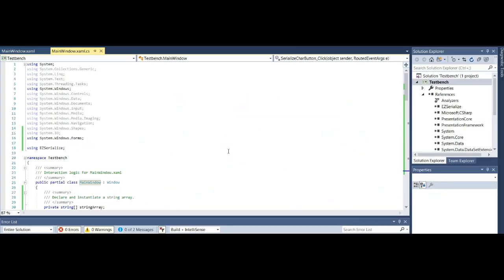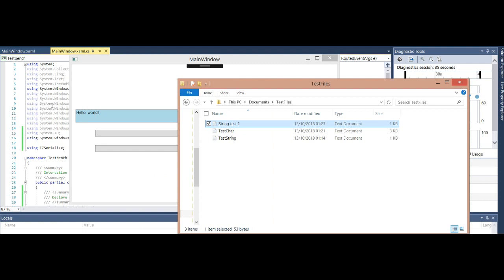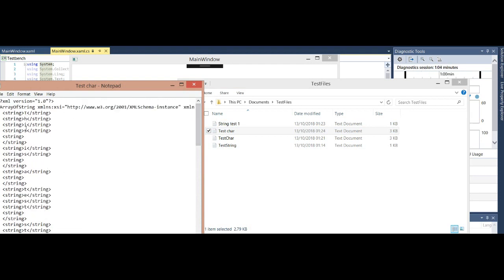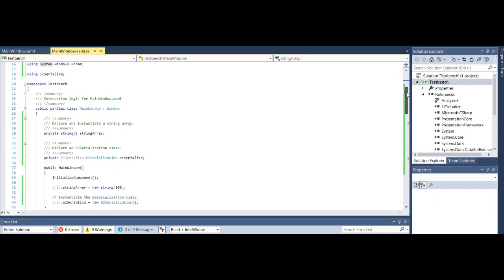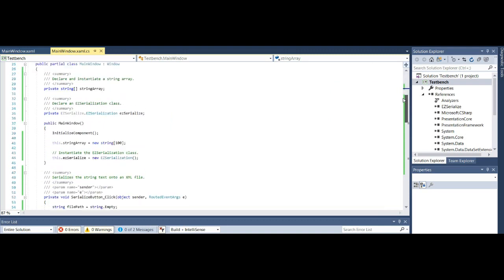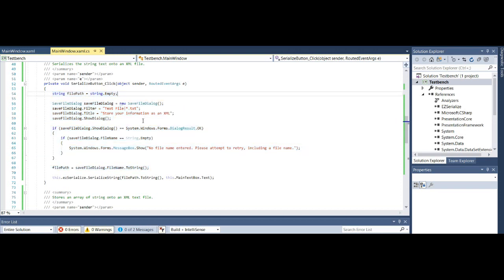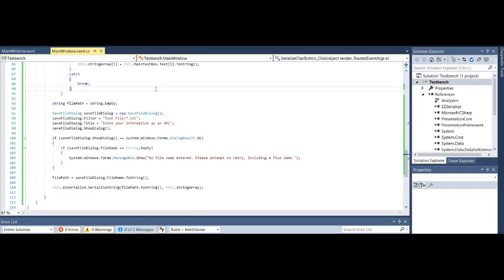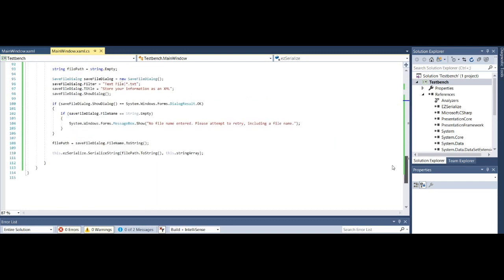Serialization - How to use the EZSerialize .dll class to store string objects in an XML file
Hi guys. This video demonstrates the EZSerilalize class: a custom .dll file created by myself
You can find info about the EZSerialize class at:

And also, make orders for that, as well as other software offered by Nano-Techo!